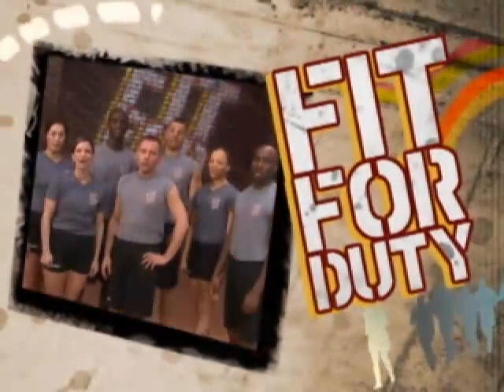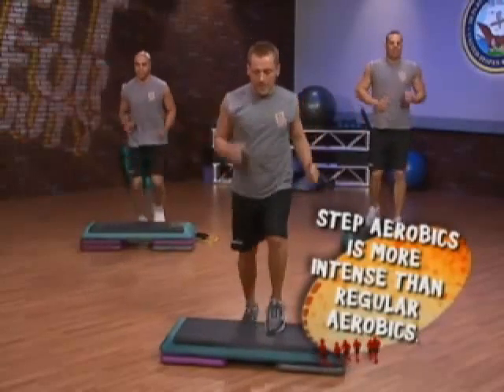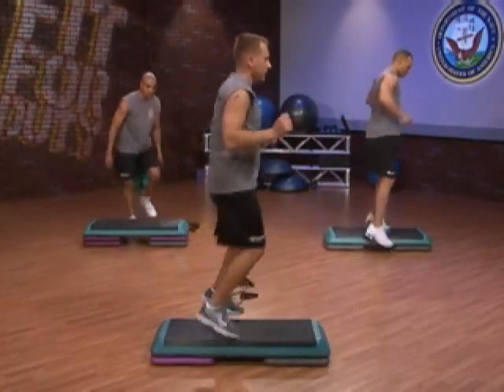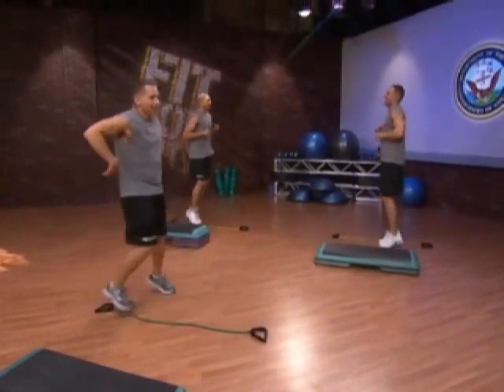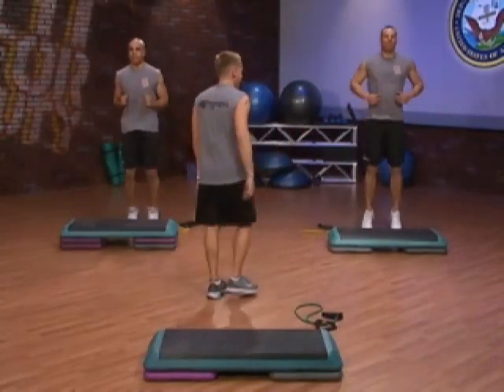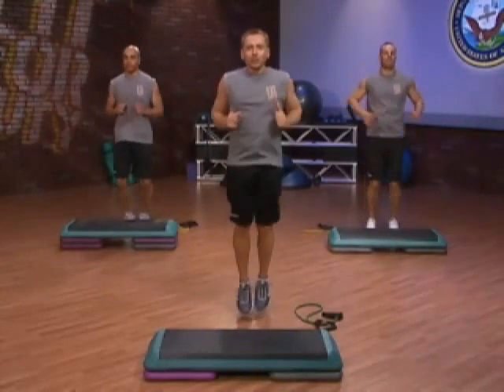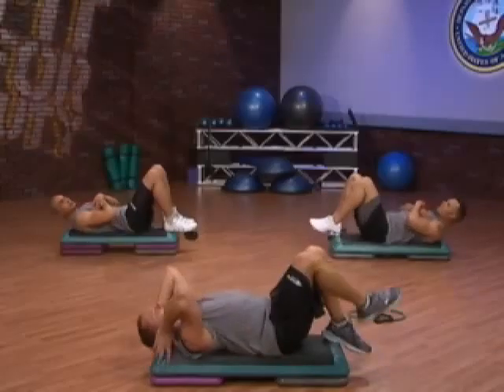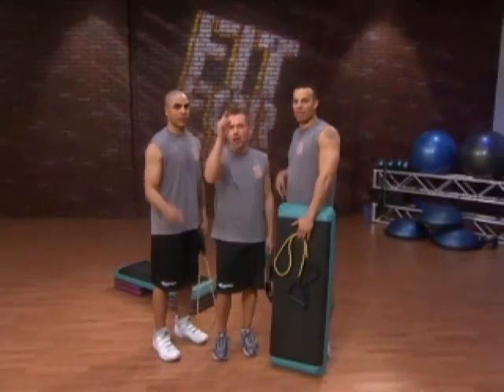Military Fitness - Resistance Band Circuit Training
MSgt Mike Skaggs bonds with resistance bands to show us a quick circuit training routine that will surely rev you up.